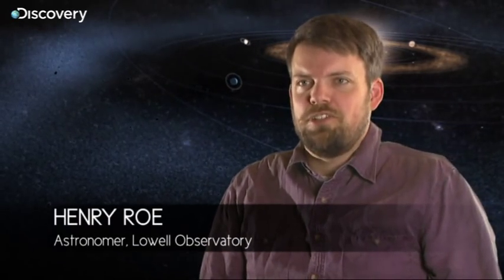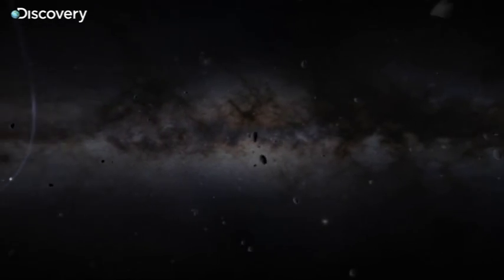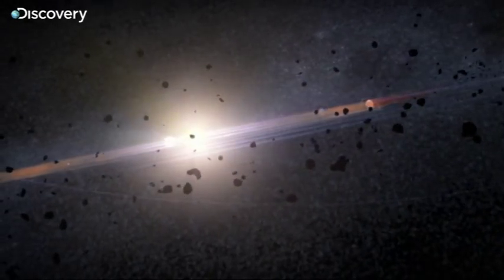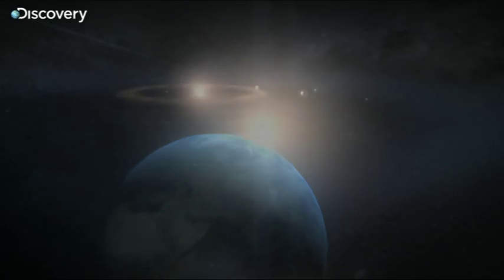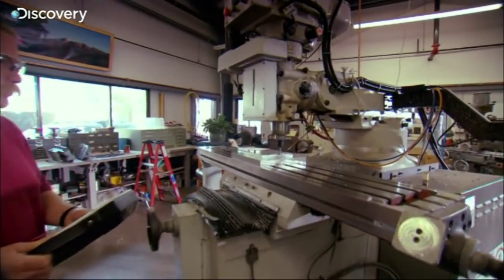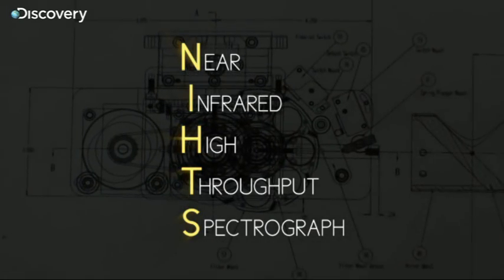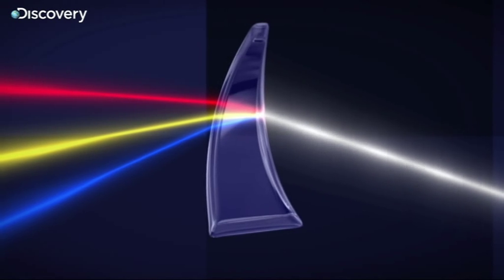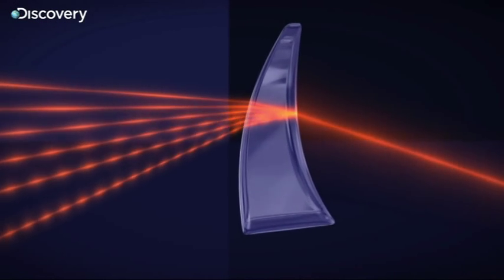The Kuiper Belt - Scanning The Skies: The Discovery Telescope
One of the first projects for the Discovery telescope is to study the Kuiper Belt, a region outside of the planets of the Solar System.